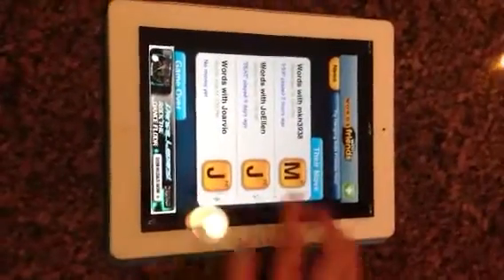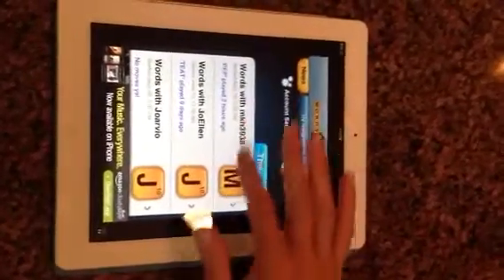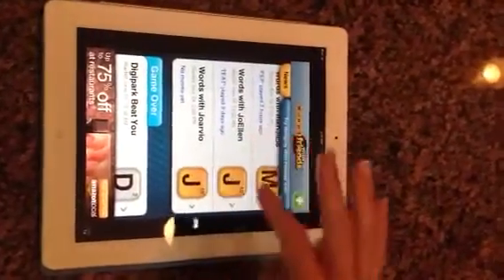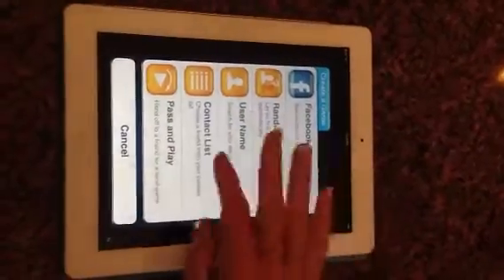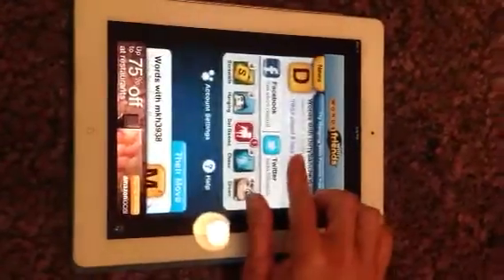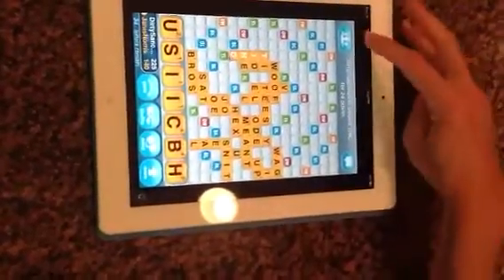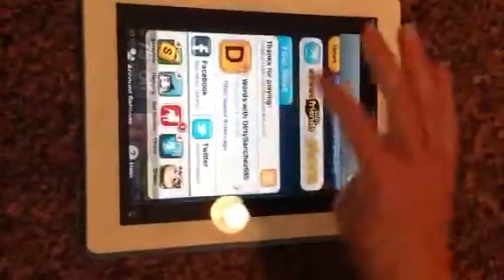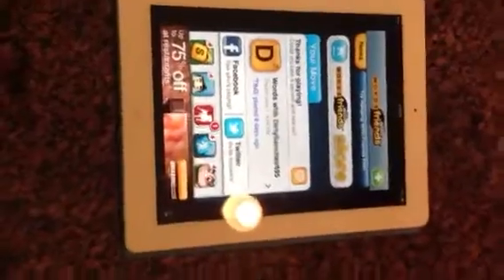How to set up word w friends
iPad version for words w friends